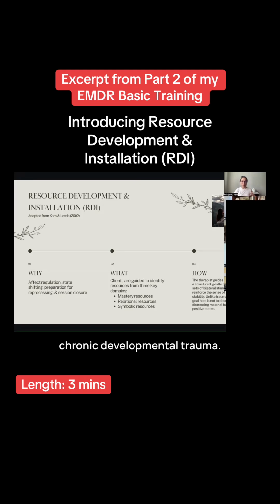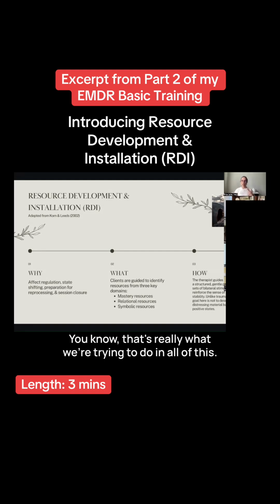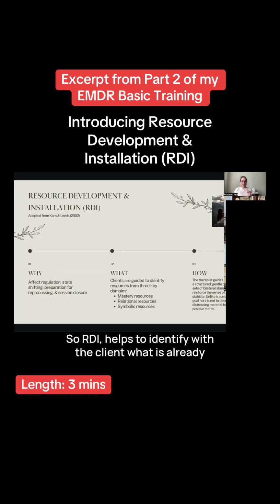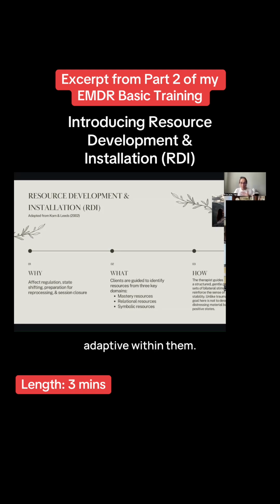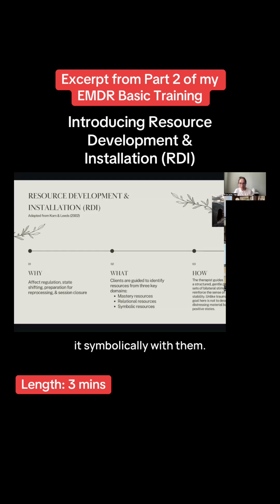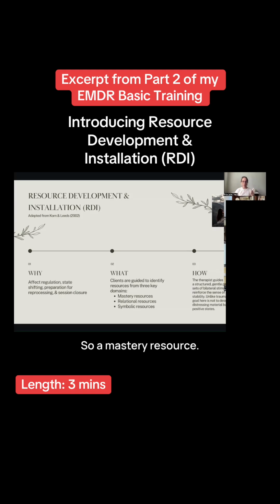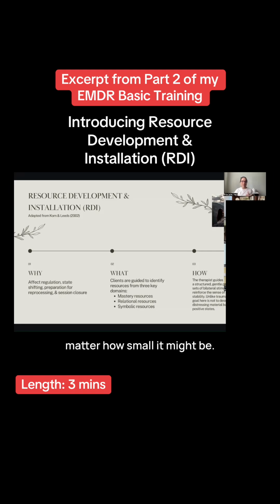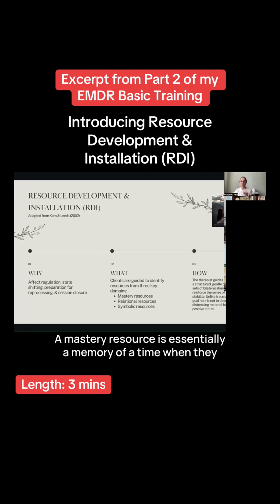April 16, 2026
Resource development and installation is a great Phase 2 intervention in EMDR. Here’s a clip from my EMDR Basic Training introducing RDI to a new cohort of therapists.

If you’re a therapist wanting to learn EMDR from the ground up, my next virtual training starts July 17. All the details are in my Beacons 🔗.